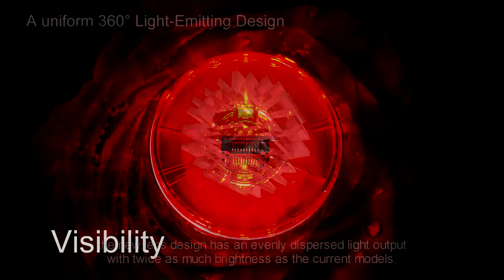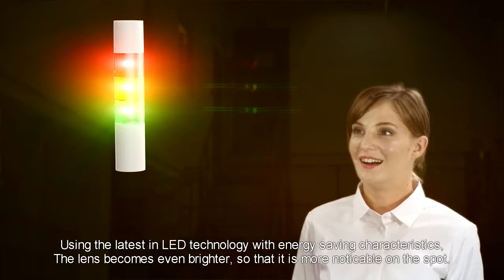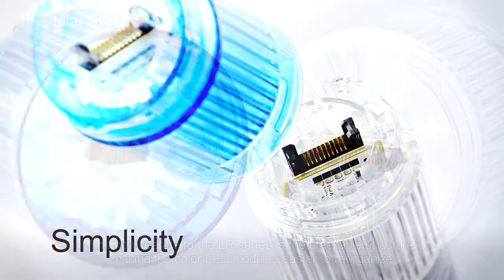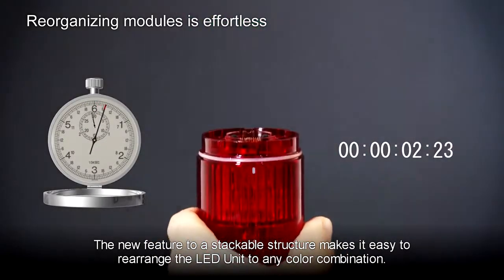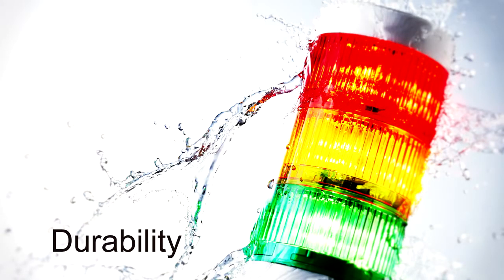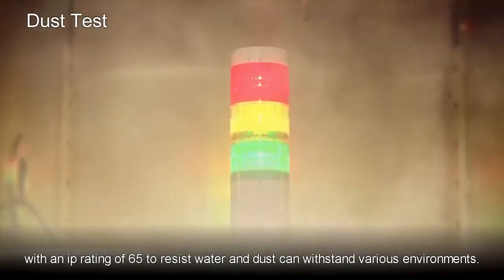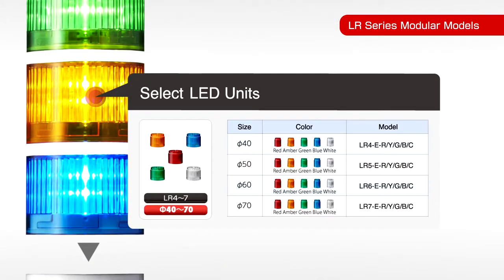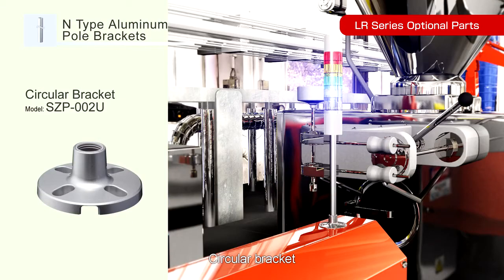IP65 PATLITE SIGNALFX LR LX LED Signal Tower Light - Introduction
IP65 LED Signal Tower Light with Light & Sound.

Introducing the all New LR LX Stackable LED Signal Tower Light. 40, 50, 60, 70mm diameter options.

No1 in Global Share for Machine Lighting and Status Indication.

Patlite SignalFx Series of LED Signal Tower Lights can assist in improved Branding, Productivity, Safety via Best in class LED Status and Process Indication.